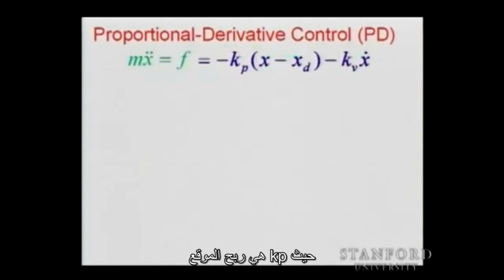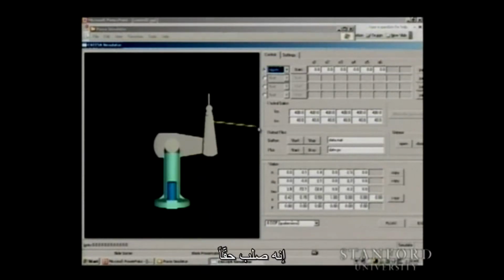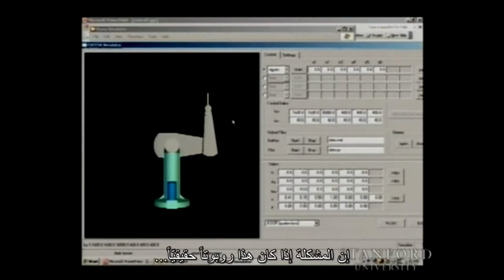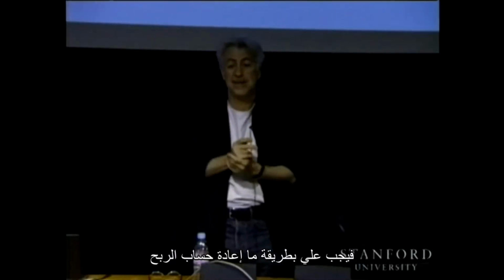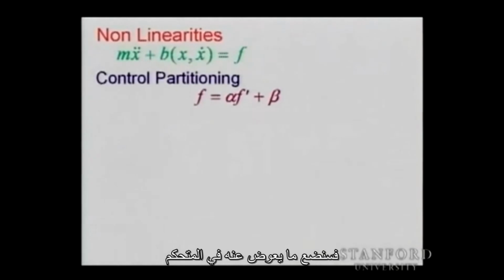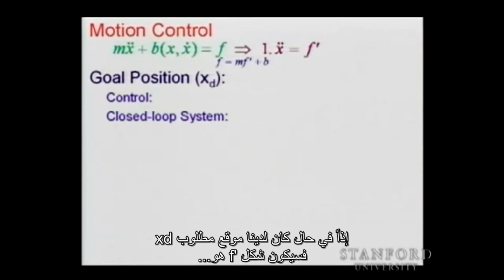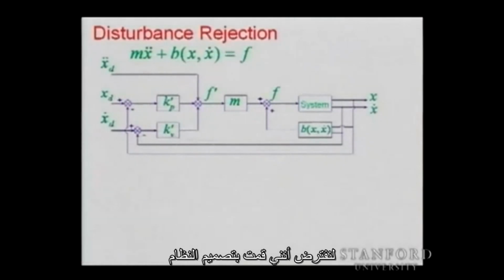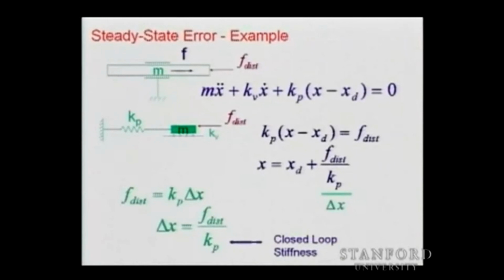المحاضرة الرابعة عشر - مقدمة في الروبوتات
تم تقديم المحاضرات في جامعة ستانفورد  شتاء 2007 من قبل البروفسور أسامة خطيب